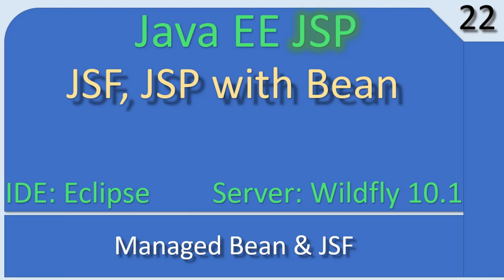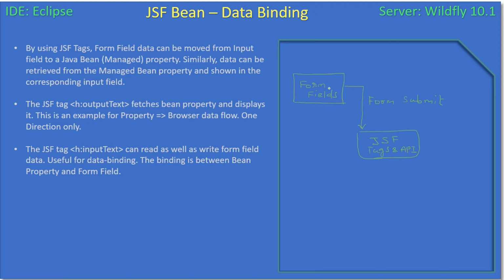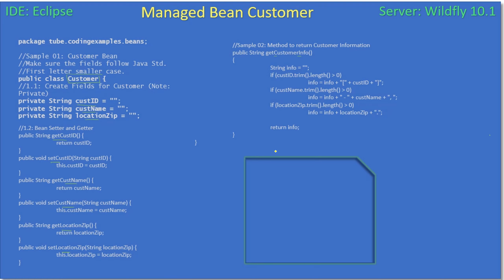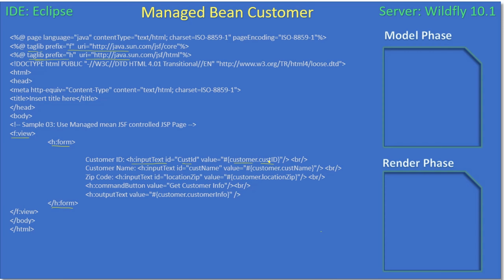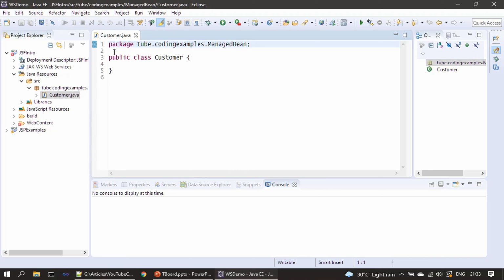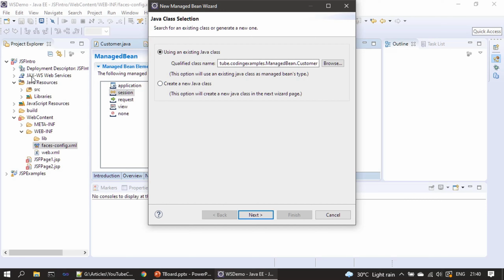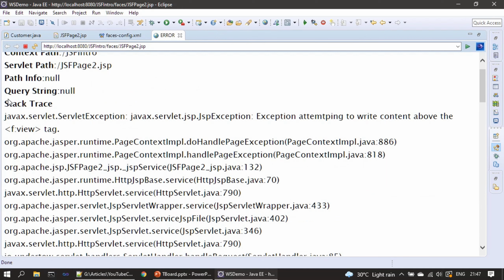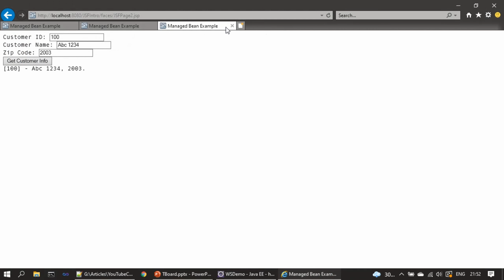JSF and Managed Bean Interaction | JavaEE JSP Tutorial #22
In this JavaEE JSP Tutorial, we will use JSF with Managed Bean to store and retrieve data. We will also see how Modal and Rendering works.